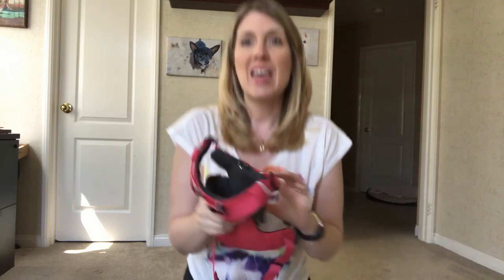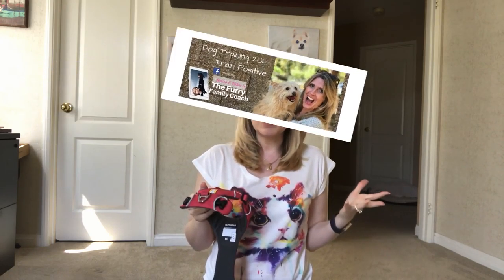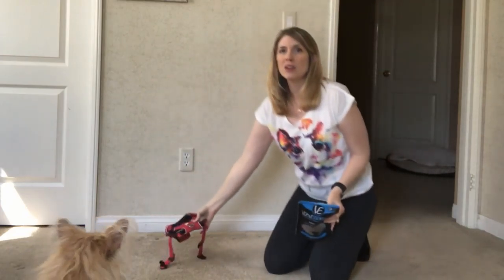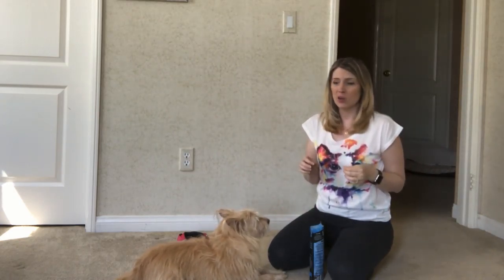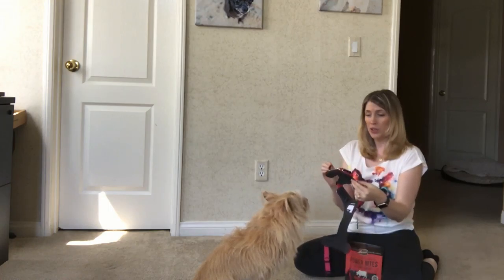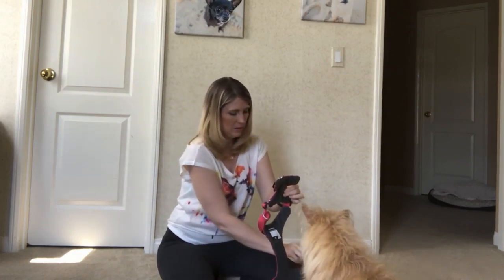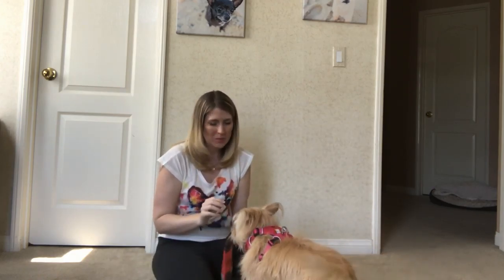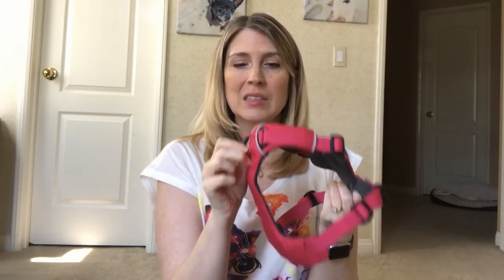Training For How To Wear A Harness For Dog .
Dog training is the application of behavior analysis which uses the environmental events of antecedents (trigger for a behavior) and consequences to modify the dog behavior, either for it to assist in specific activities or undertake particular tasks, or for it to participate effectively in contemporary domestic life.

Most people love their furry companions. However, not every moment is enjoyable when your dog isn't trained to behave in specific ways or avoid unwanted behaviors.

There are many techniques passed on from unknown sources that tell you the best ways to get your dog not to do something. But what is the best method, and how do you use these techniques?

Learn the most common methods for how to train your dog, as well as what techniques not to use.

Basic Obedience Dog Training
The American Kennel Club recognizes five basic commands that every dog should know. They are:
# Come
# Heel
# Sit
# Stay